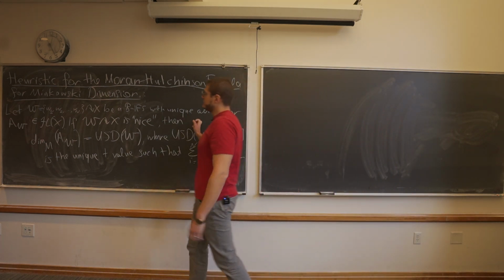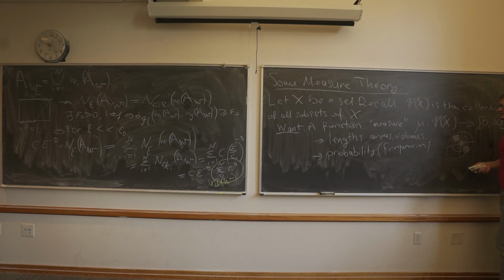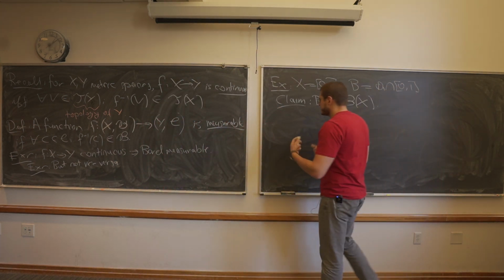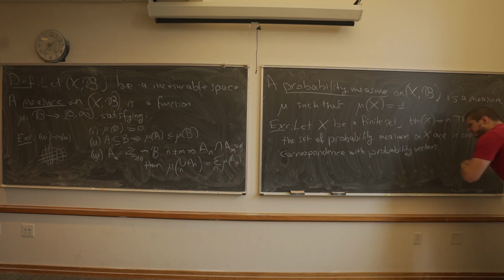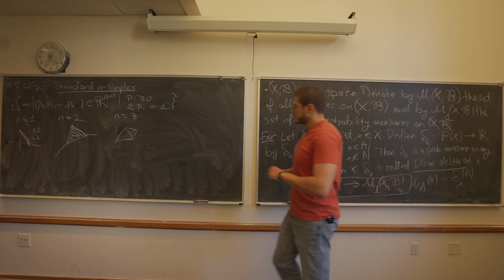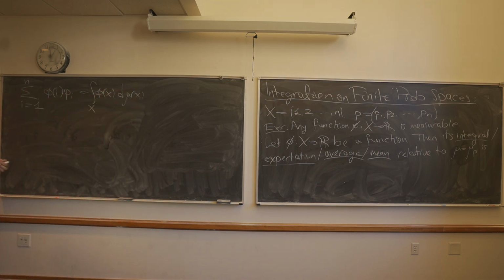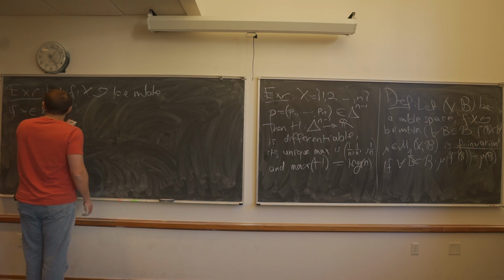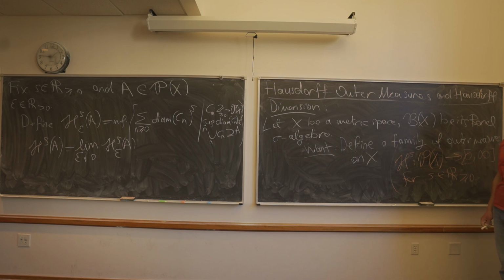Dimension Theory 3 | MATH 4800-001 FALL 2024 | Week 11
This is MATH 4800-001, the introduction to mathematics research for undergraduates class at the University of Utah, which focuses on fractal geometry and dynamics.

Table of Contents:

00:00:00 1 of 2
00:01:46 more on the heuristic for Moran-Hutchinson formula for Minkowski dimension
00:17:17 some measure theory
00:23:31 sigma-algebra
00:26:33 measurable subset
00:28:00 measurable space = set with sigma-algebra
00:28:27 example: discrete sigma-algebra
00:30:02 Borel sigma-algebra of a metric space; Borel measurable subsets
00:32:05 sigma-algebra codifies Boolean logic
00:32:40 topology (Heyting algebra) codifies intuitionistic logic
00:33:10 Borel measurability is about countably many operations; descriptive set theory
00:34:06 more on topology as an object
00:35:31 more on the relation between a sigma-algebra and Boolean logic
00:37:41 measurable function / dynamics
00:40:49 exercise: continuous implies Borel measurable
00:41:34 exercise: Borel measurable does not imply continuous
00:41:53 example
00:44:24 countability of rationals
00:48:42 example continued
00:50:24 example
00:51:42 exercise: characteristic functions (aka indicator functions)
00:56:16 simple measurable function
00:57:08 exercise: simple measurable functions are measurable
00:57:33 simple approximation
00:58:23 measure
01:03:24 exercise
01:03:53 intuition for the axioms of a measure
01:04:56 probability measure
01:06:40 exercise: probability measures on finite sets are given by probability vectors
01:09:40 standard n-simplex
01:13:27 example: coin toss
01:17:30 2 of 2
01:18:29 exercise: characterization of a measure
01:19:50 exercise: monotone convergence
01:20:30 set M(X) of all measures and set M_1(X) of all probability measures on a measurable space X
01:21:40 exercise: Dirac delta measure
01:23:25 delta. from X to M_1(X)
01:25:08 more on standard simplices
01:28:21 recall: standard n-simplex and M_1(X) for X a set with n+1 elements
01:30:09 M_1(X) as an infinite dimensional simplex
01:31:12 M_1(X) is convex
01:33:20 convex versus nonconvex; simplices among convex subsets
01:36:49 homothety
01:38:30 exercise
01:42:24 homothety versus similitude versus affine transformation on R^d
01:43:44 ergodic measures are the corners of the infinite dimensional simplex of invariant probability measures
01:44:13 Choquet theorem: a compact convex subset is a simplex iff the intersection of any two of its homothetic images is another homothetic image
01:45:43 integration on finite measurable spaces
01:47:24 exercise: any function on a finite measurable space is measurable
01:48:15 integral (aka expectation aka average aka mean) of a function on a finite measurable space
01:51:40 more on exercise
01:52:48 heuristic on the integral of a function
01:53:31 example: coin toss
01:56:46 information function of a probability measure
02:00:18 entropy is the expectation of the information function
02:03:17 example: coin toss
02:06:33 exercise: maximum value of entropy; entropy maximizing probability; variational principle
02:10:10 invariant probability measure
02:12:08 exercise: periodic points give invariant probability measures
02:14:43 exercise: Lebesgue measure is an probability measure invariant under the doubling map
02:15:42 exercise: set of invariant probability measures is a simplex
02:17:02 Caratheodory construction
02:18:12 outer measure
02:20:20 difference between measure and outer measure
02:20:49 measurability relative to an outer measure
02:23:52 exercise: collection of all measurable subsets relative to an outer measure is a sigma-algebra
02:24:35 exercise: Caratheodory theorem: any outer measure, when restricted to the sigma-algebra of subsets measurable relative to it, is a measure
02:26:04 more on measurability relative to an outer measure
02:27:52 heuristic for Hausdorff dimension
02:32:16 Hausdorff outer measures